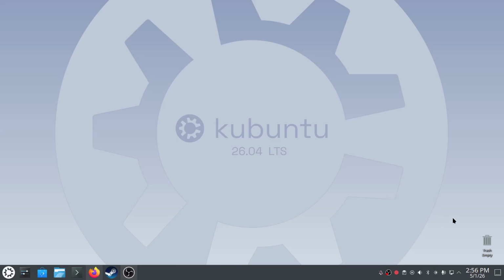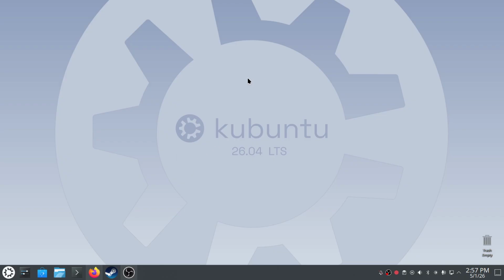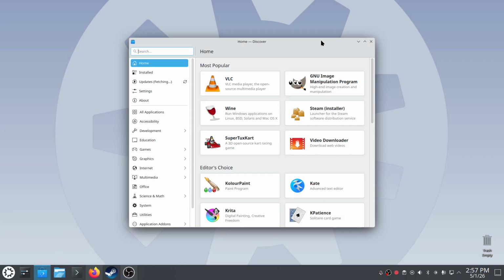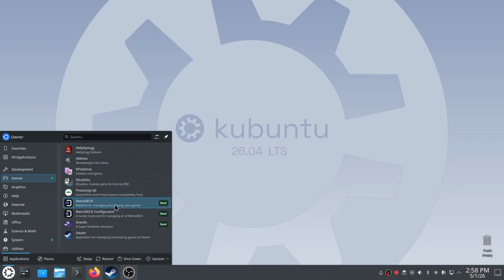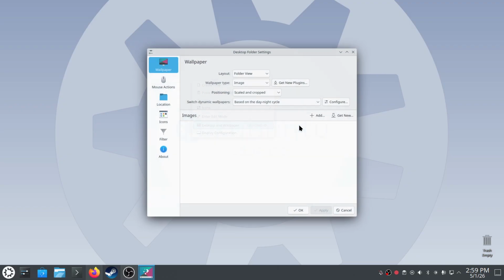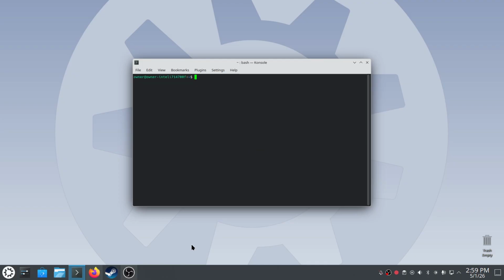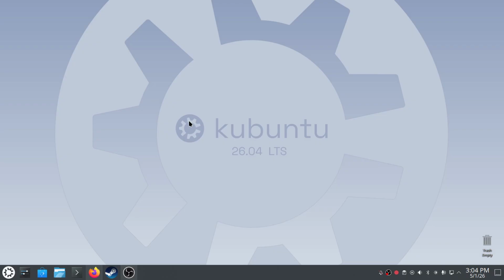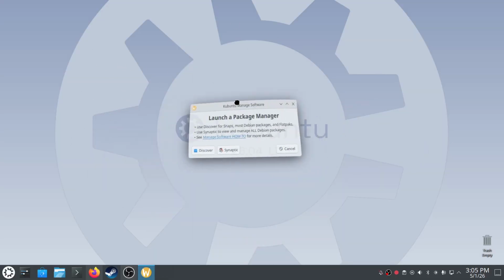Kubuntu 26.04, a confusing mess.